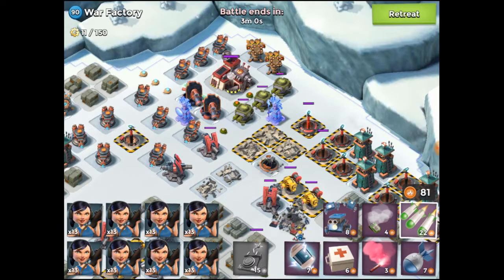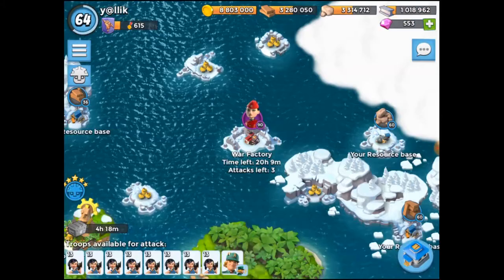War Factory March 14th, 2019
Very familiar base, very familiar approach. Not necessarily a bad thing, that. Practice makes perfect, right?